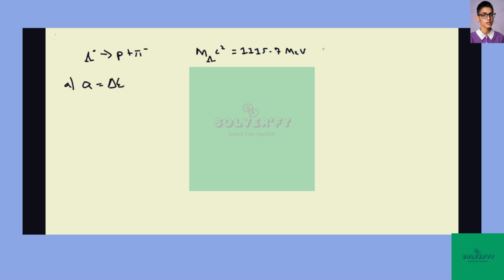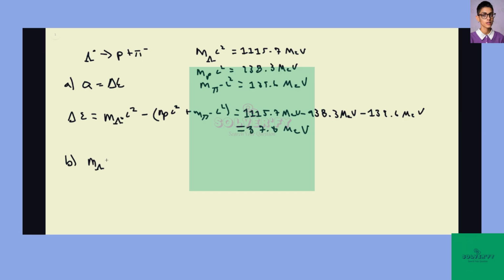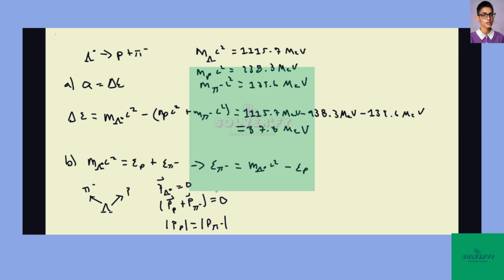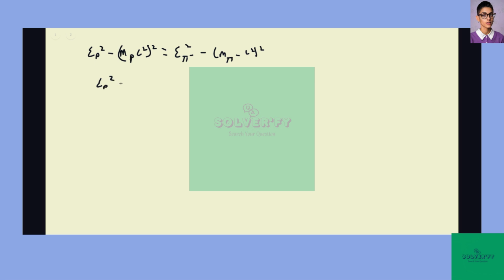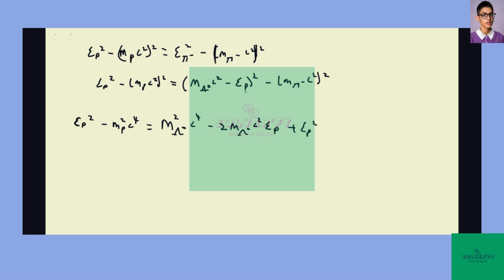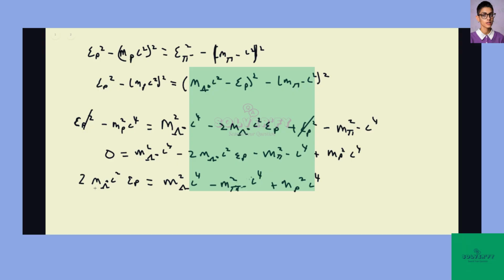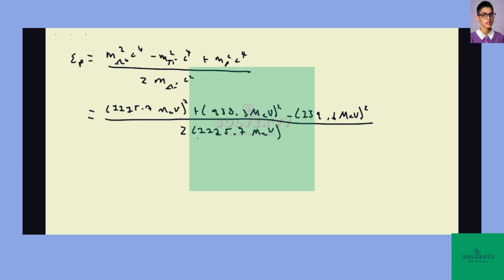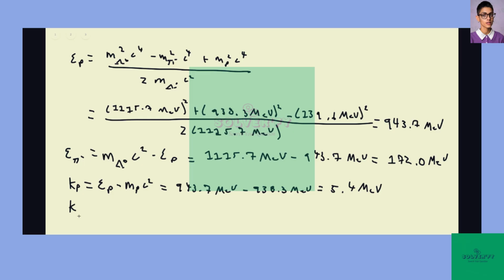For the decay , calculate the -value (energy released), and (b) the kinetic energy of the and assumi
For the decay , calculate the -value (energy released), and (b) the kinetic energy of the and assuming the decays from rest. (Use relativistic formulas.)